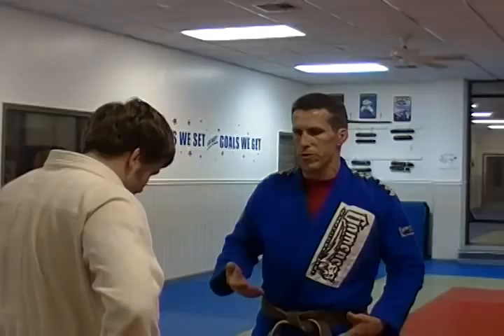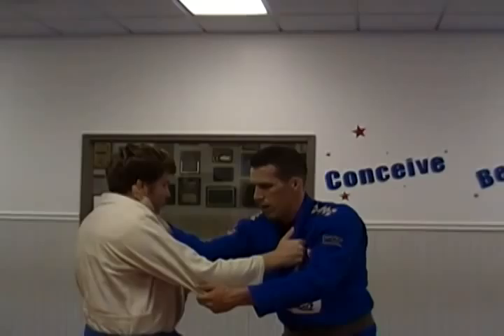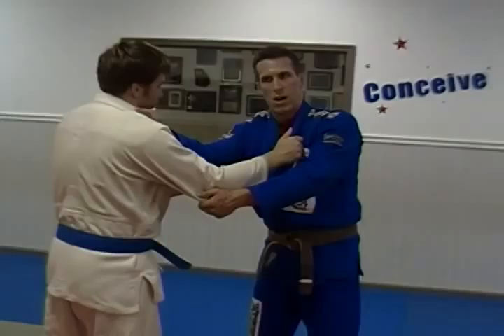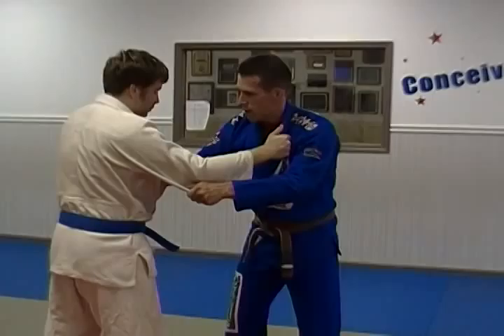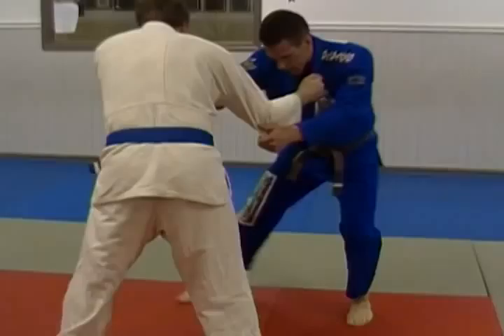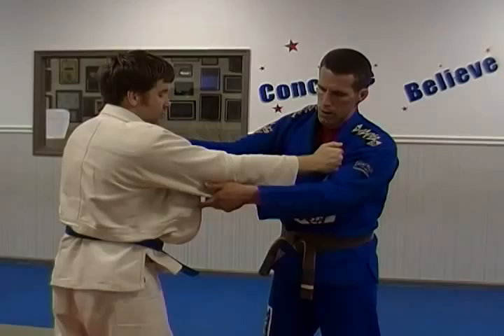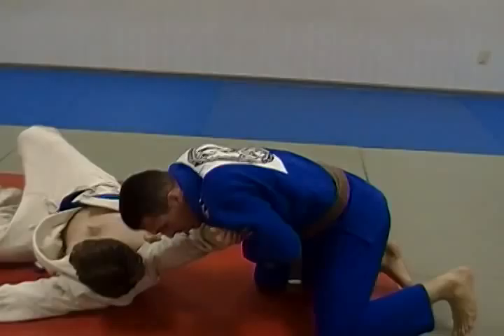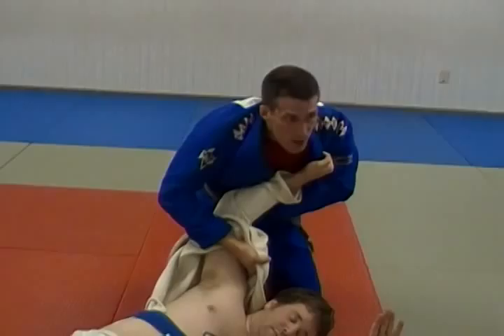iponseoinageVariation.MP4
Variation off o ipon seoi nage. In this variation both hands attack the same side of the gi.  The right hand grabs four fingers inside the collar. BJJ Revolution Team Montgomery, AL Brazilian Jiu Jitsu Techniques